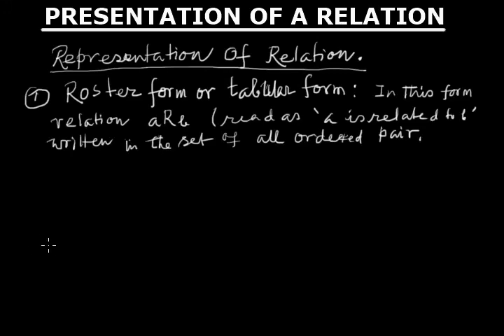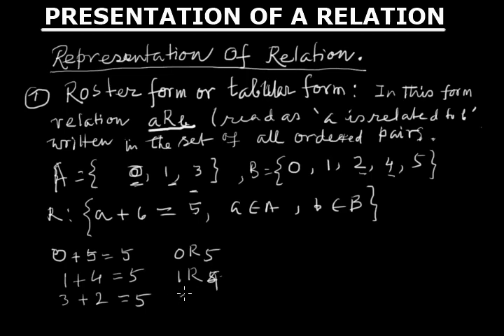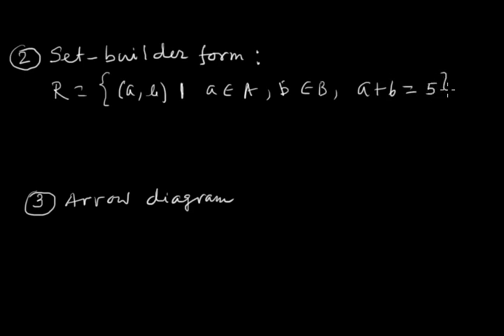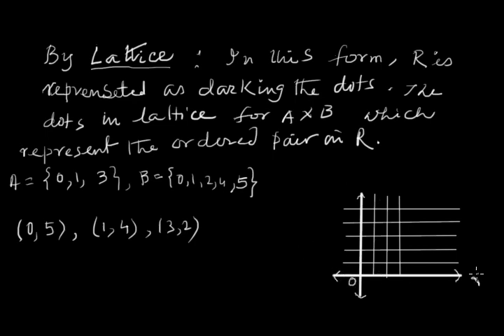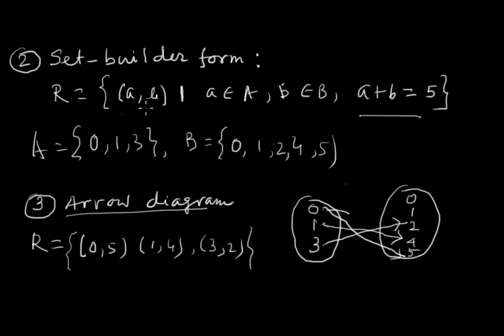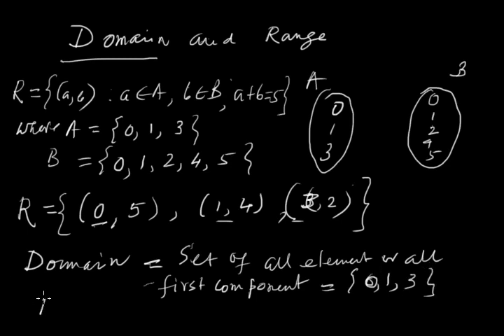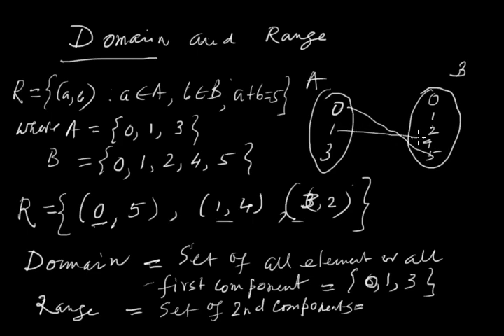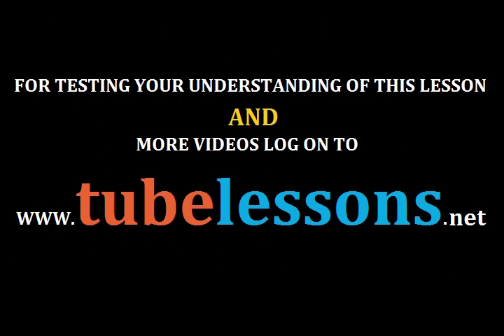Presentation of relation using Arrow diagram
Representation of  relation using Arrow diagram, relation in tabular form, roaster form, domain and range of a relation.